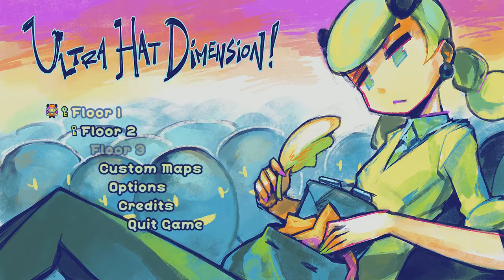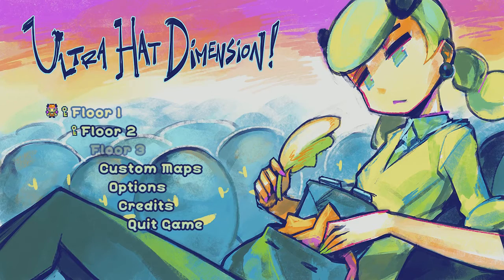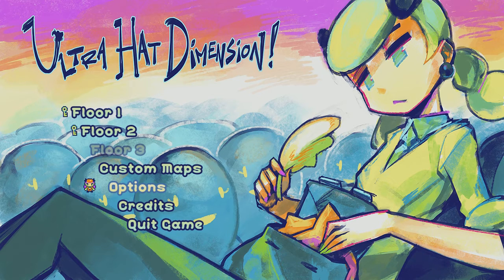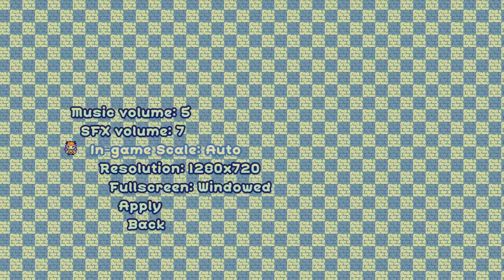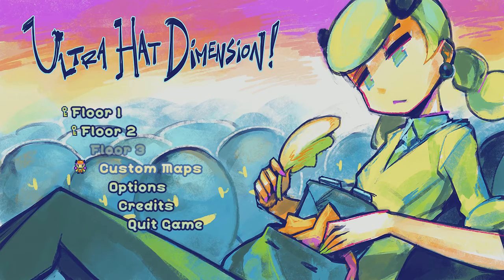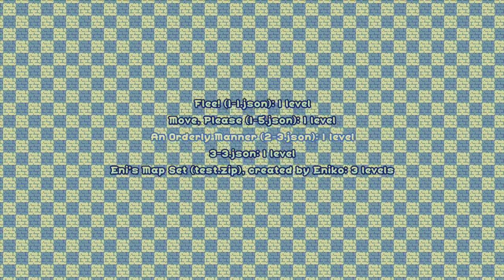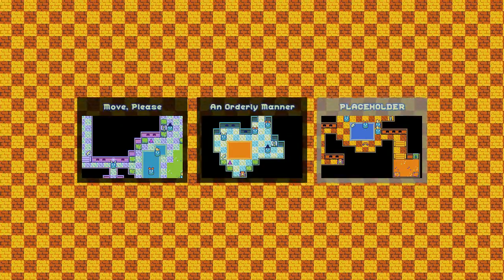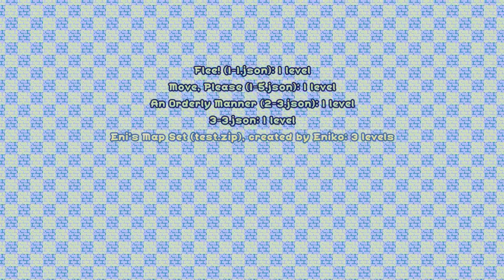Progress Report: Ultra Hat Dimension (October 13, 2015)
The Progress Report is a periodical devlog about my games in development. In this episode we take a look at Ultra Hat Dimension.